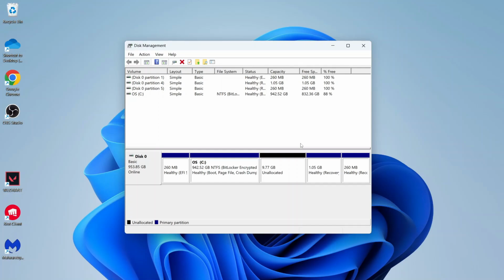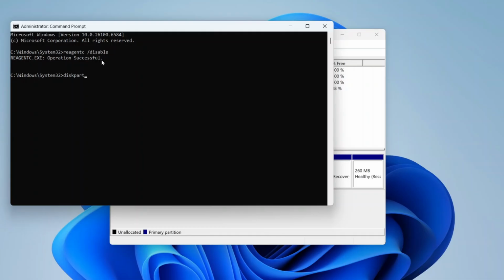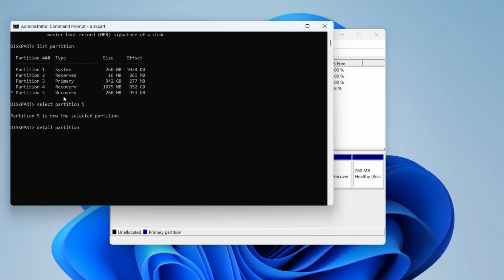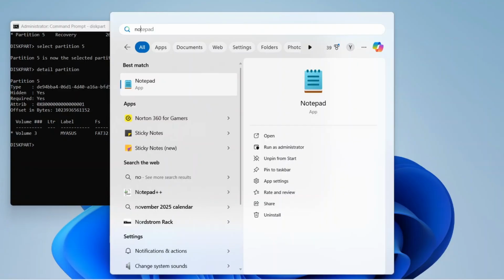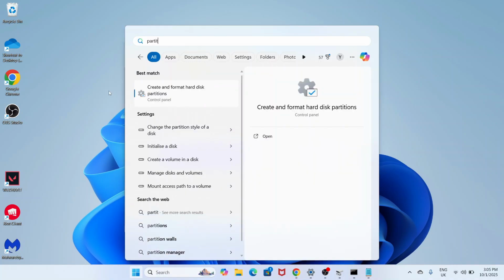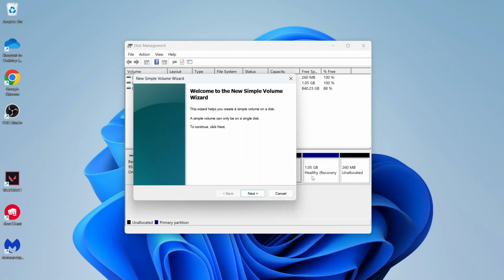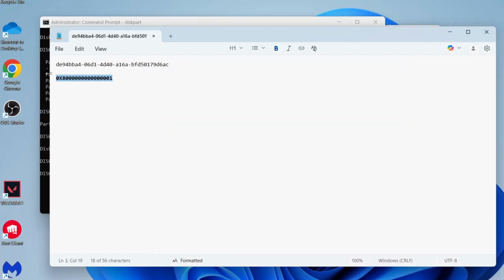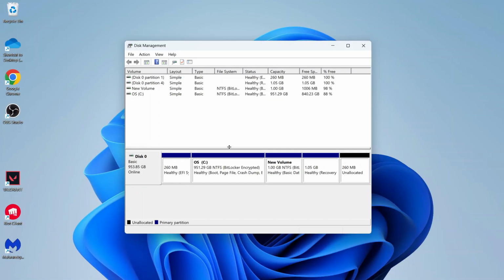FIX Can't Extend C Drive With Unallocated Space In Windows 11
In this video, we explain how to fix the issue when you can’t extend C drive with unallocated space in Windows 11. Learn how to use Disk Management and CMD to merge unallocated space with the system partition. We’ll also cover common errors, greyed-out options, and safe ways to expand storage.